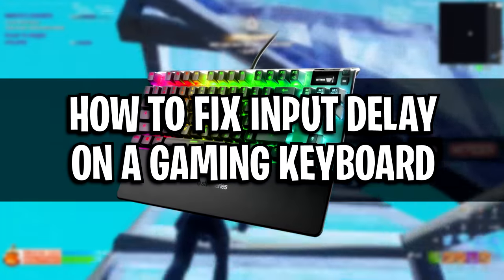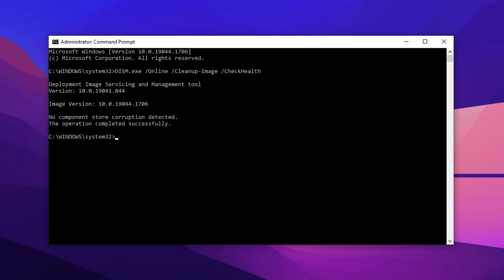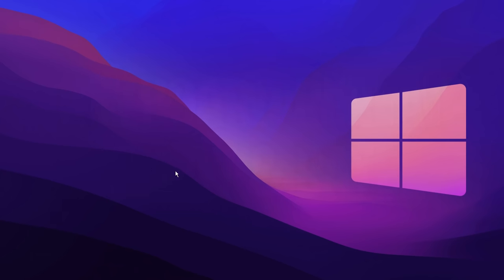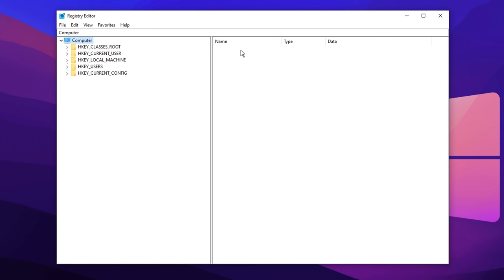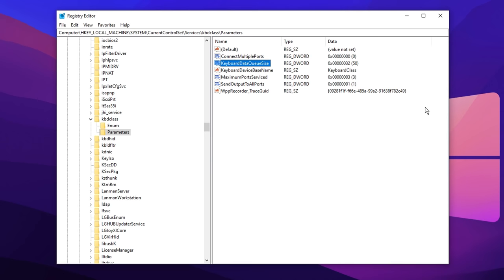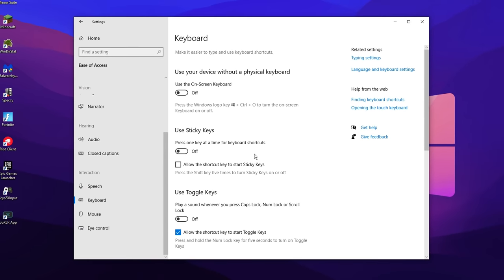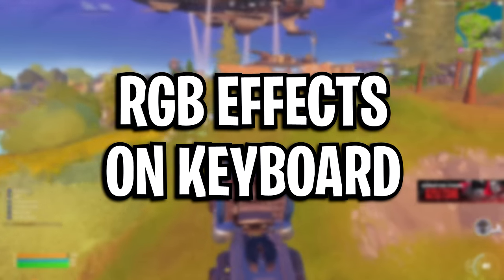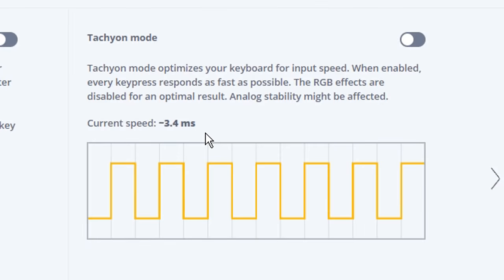How To Get NO INPUT DELAY On Your Keyboard! 🔧 (Get Lower Latency)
In this video I explain how you can fix any Input Delay that you may have on your keyboard so that you get the fastest response time & lowest latency possible, giving you guys the best possible advantage. If you appreciate the explanation and the video itself, be sure to let me know by dropping a like on it.

Pathway:
Computer\HKEY_LOCAL_MACHINE\SYSTEM\CurrentControlSet\Services\kbdclass\Parameters

TIMESTAMPS:
0:00 - Intro
0:24 - DISM Check
1:40 - Driver Troubleshooting
2:14 - Keyboard Repeat Delay And Rate
2:42 - Reduce Buffer Size
5:02 - Keyboard Repeat Delay and Rate
5:45 - Software Check
7:15 - RGB Effects
8:00 - Outro